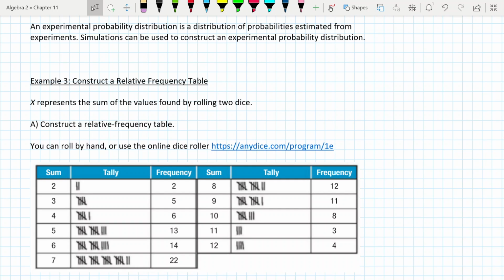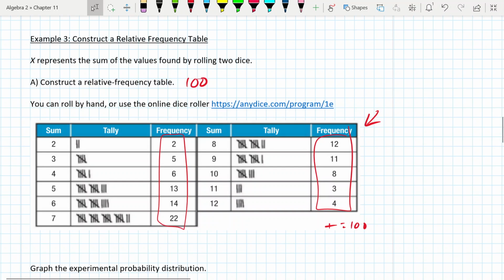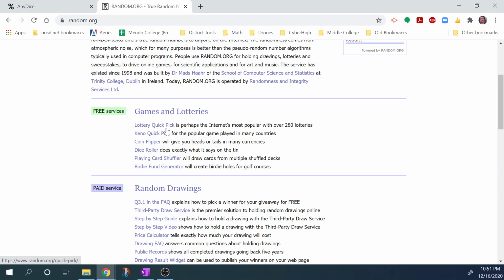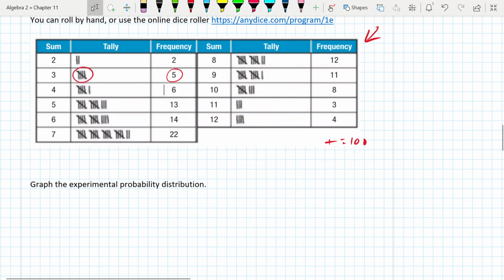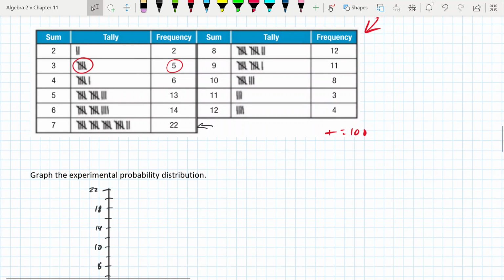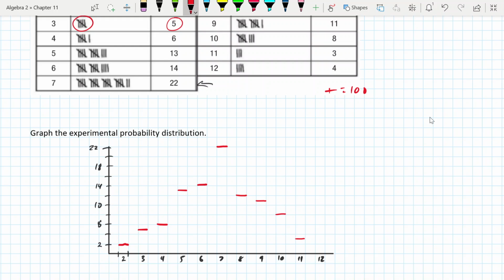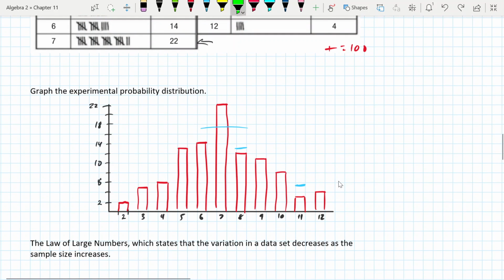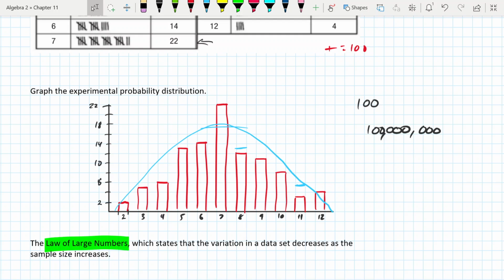A2 11-3 part 3